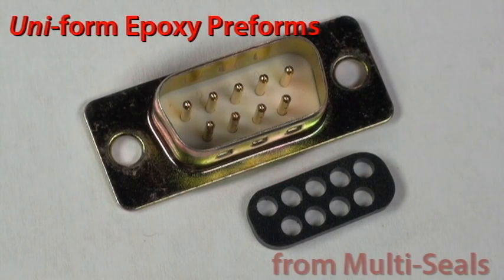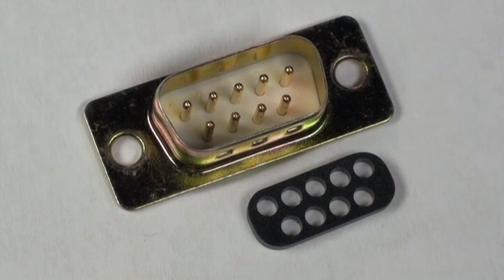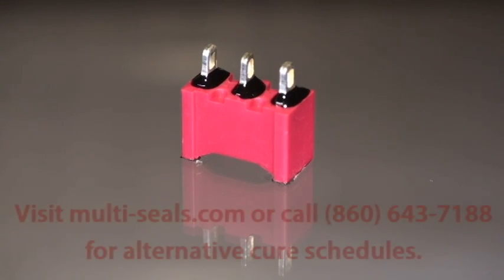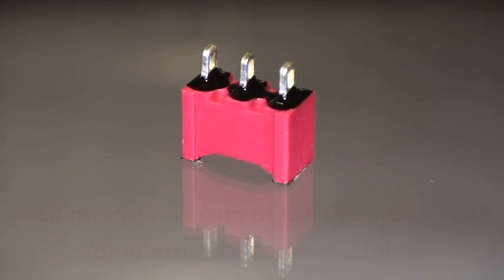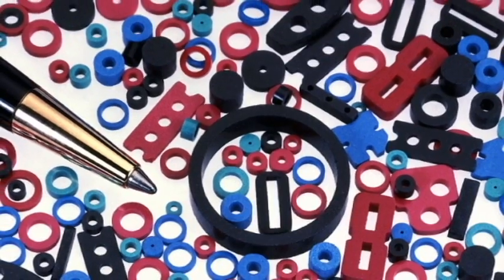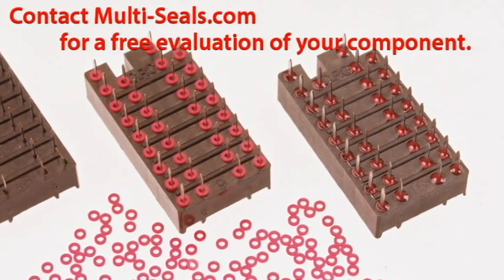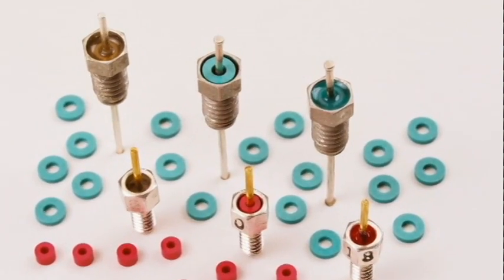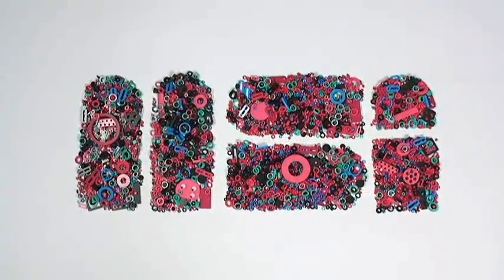Uni-form Epoxy Preforms for Sealing Electronic Components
Epoxy Preforms are pre-shaped epoxy seals for sealing and bonding electronic and mechanical components.  Uni-forms are a no-mix, no-mess solution that eliminates the drips and inconsistencies of liquid epoxy dispensing.  Typical applications include switches, connectors, fiber-optics, EMI filters, and more.